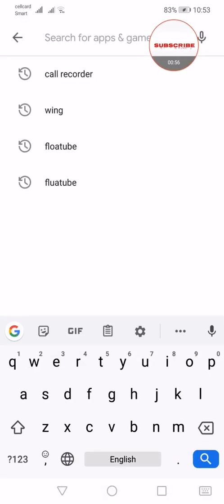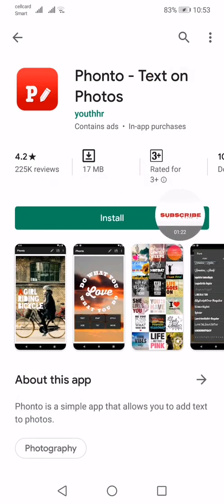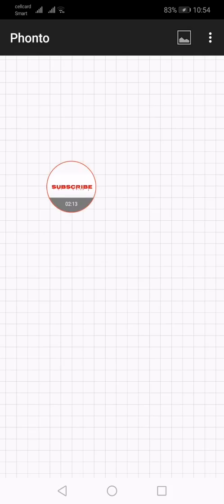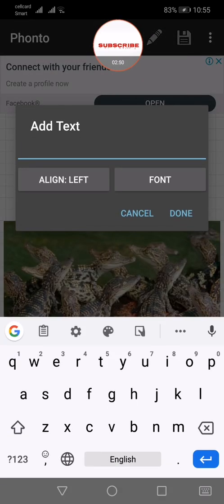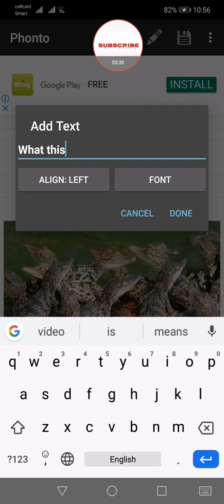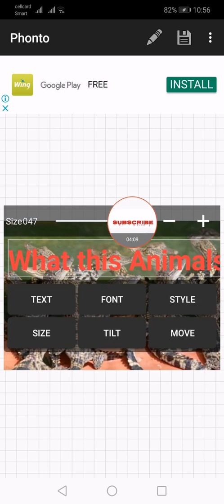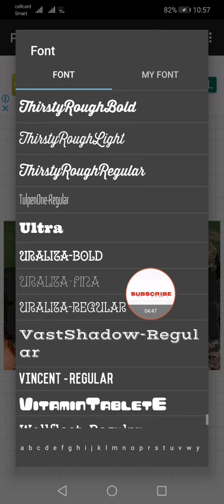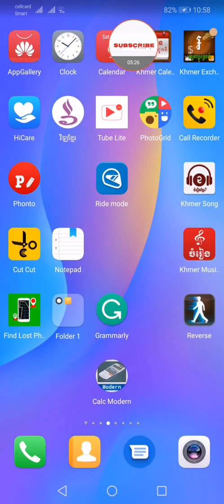How to download PHONTO App.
This Video said about How to download PHONTO App.